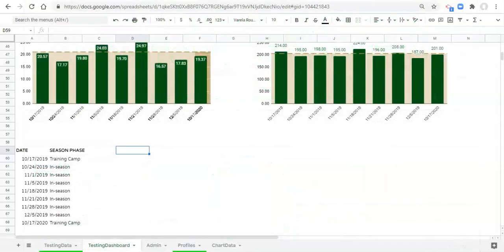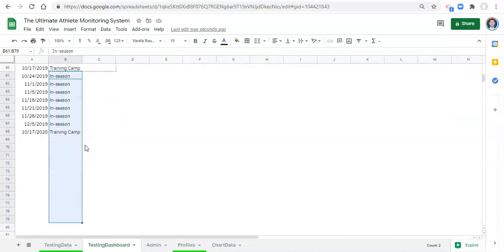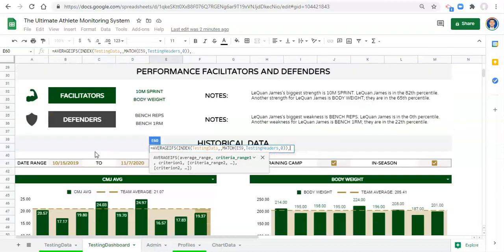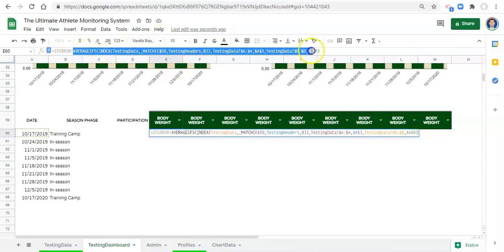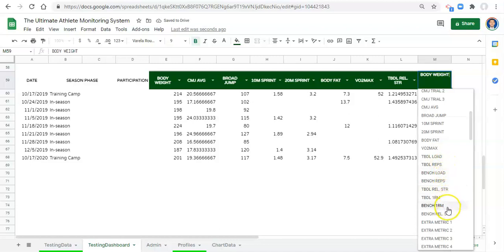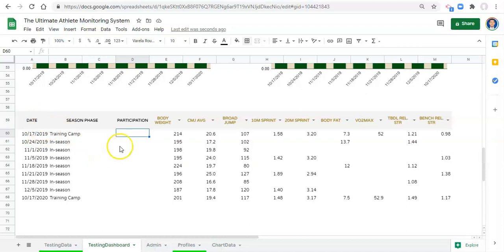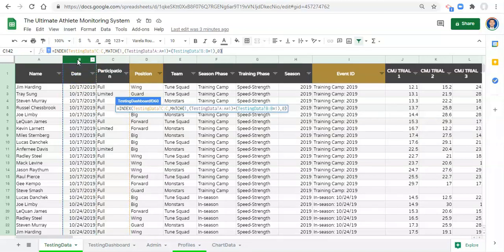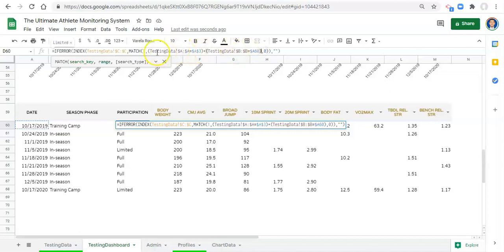UAMT in Google Sheets #6.8 - Ultimate Historical Performance Grid: "Simple" Interactive Version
Module 6: Performance Testing Over Time
#6.8: Ultimate Historical Performance Grid - "Simple" Interactive Version

In this tutorial video, we create a version of our dynamic athlete performance testing over time grid for our Athlete Performance Testing Dashboard in our Ultimate Athlete Monitoring Toolkit (UAMT) in Google Sheets.  We give ourselves the ability to pick 9 metrics that go inside the grid, and we can change these metrics on-the-fly. You can add as many metrics as you want to the grid, but we stopped at 9 because it’s almost too easy to add an infinite amount!